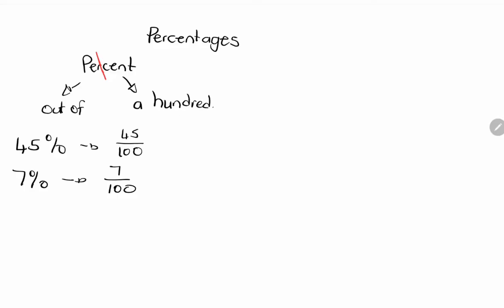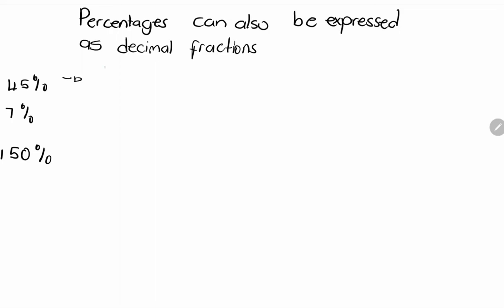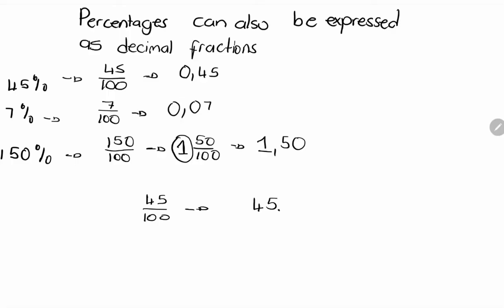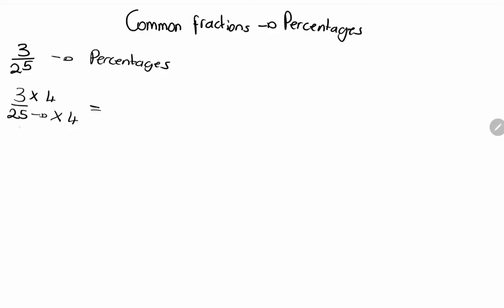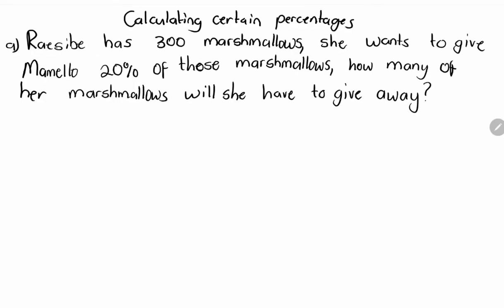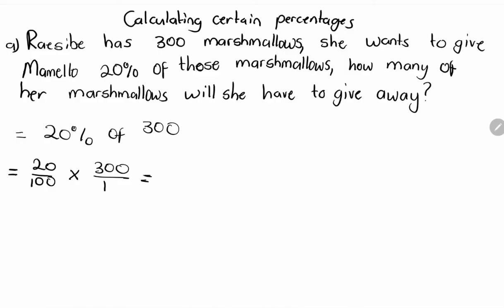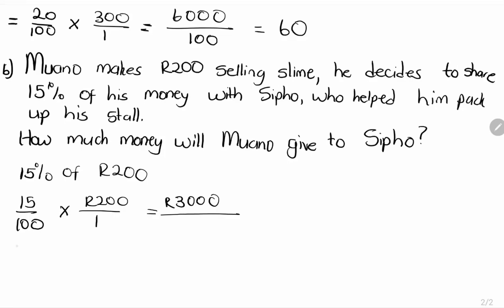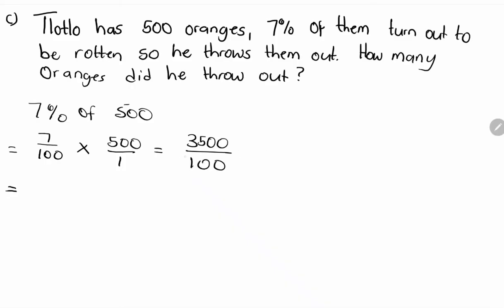Introduction to Percentages.